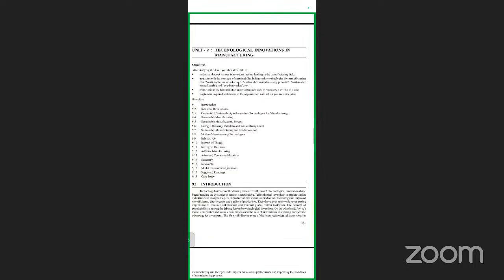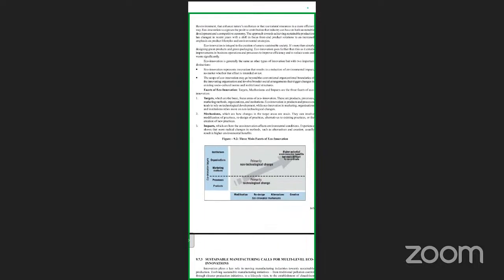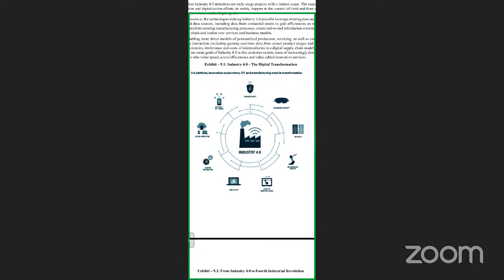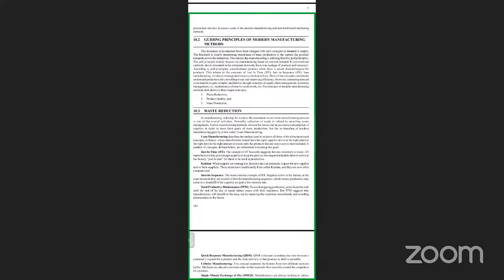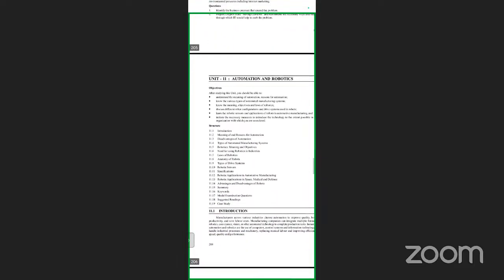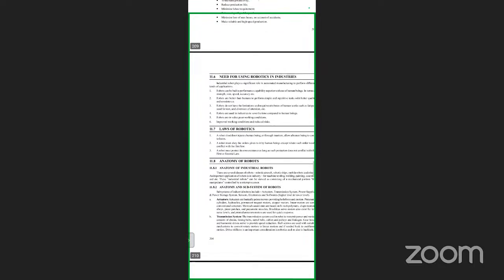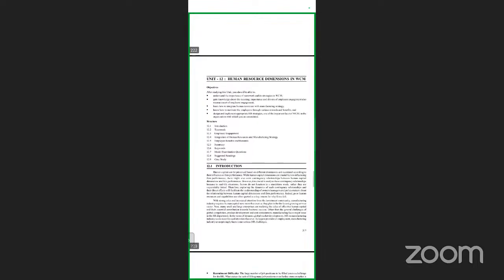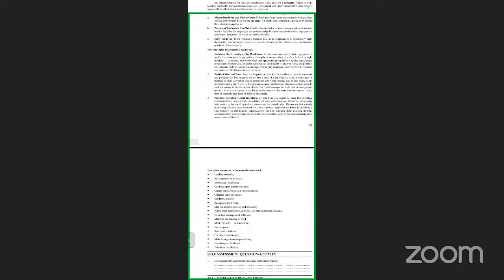MBA-4th-Sem : World class Manufacturing